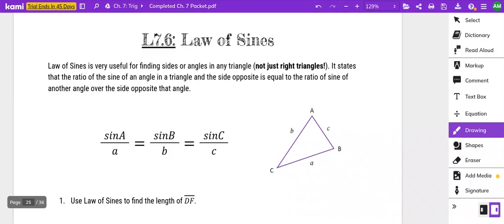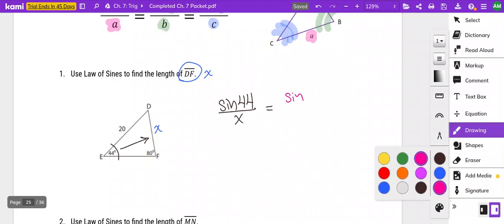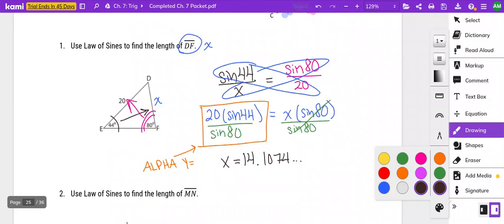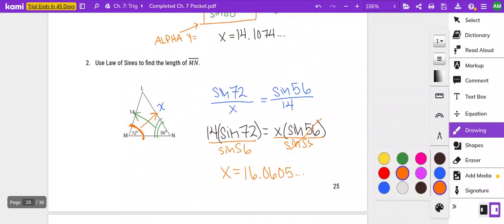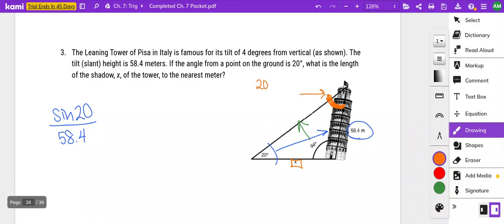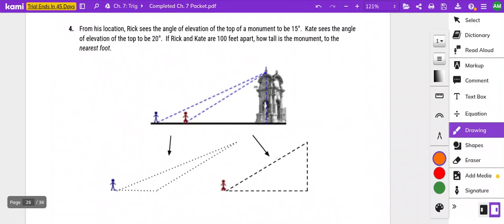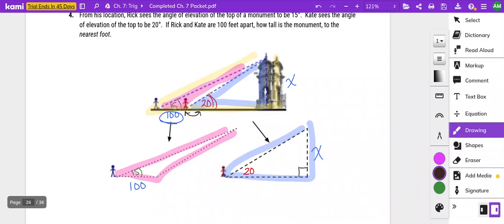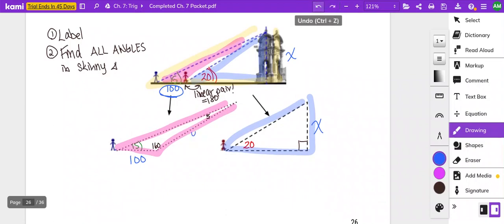Law of Sines